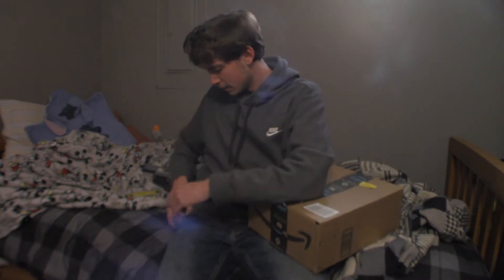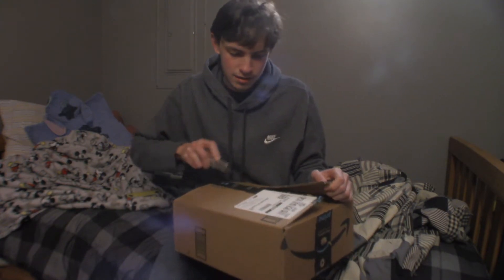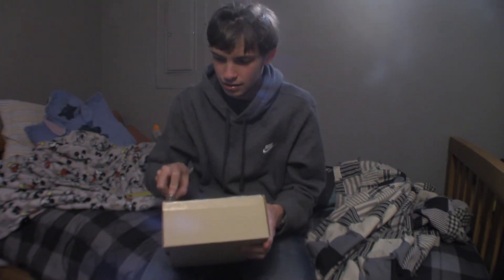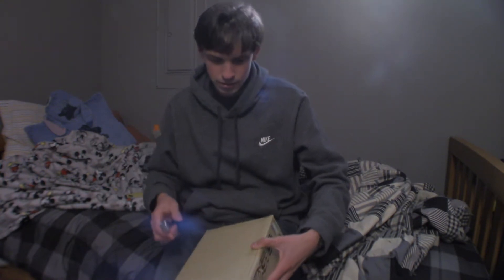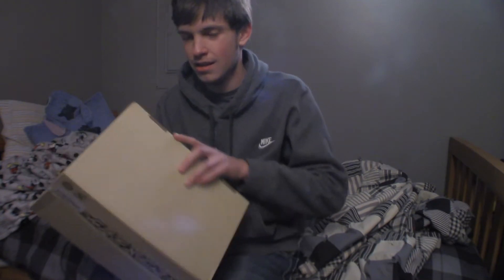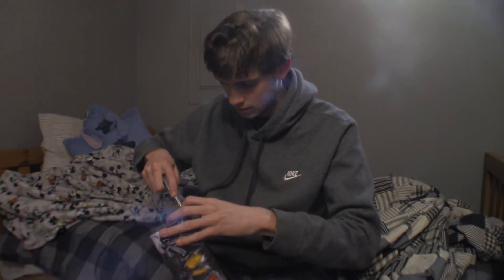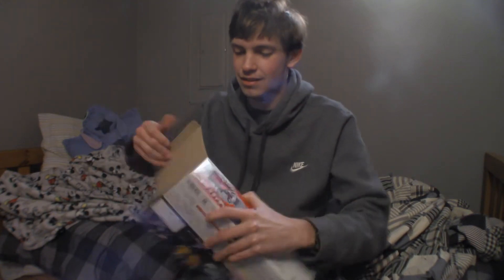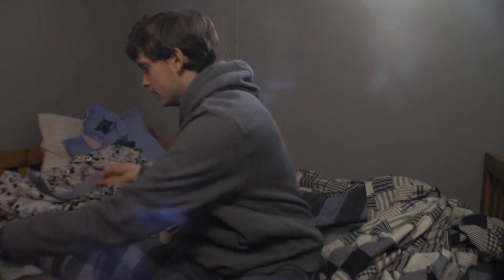Kamen RIder Zero-One DX Zetsumeriser Unboxing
AN unboing video of my first Premium Bandai purchase